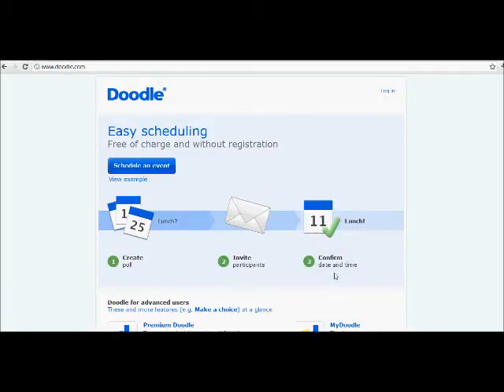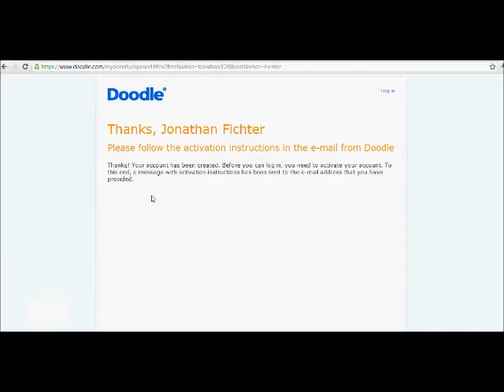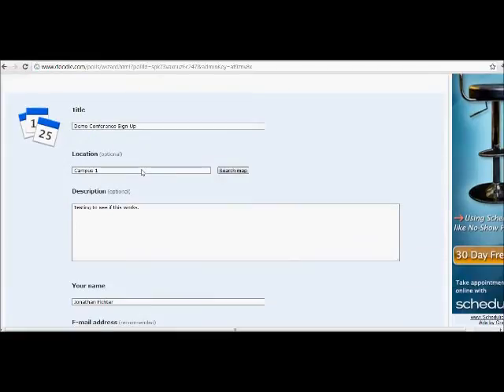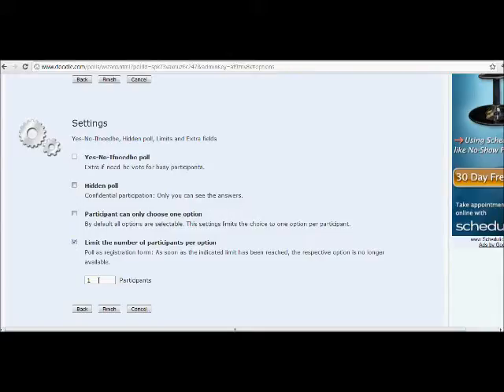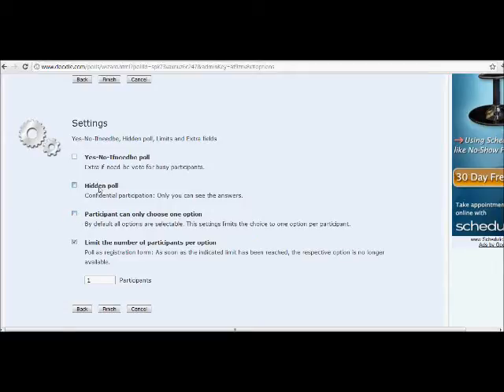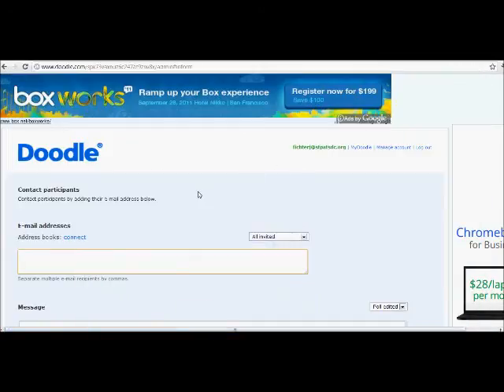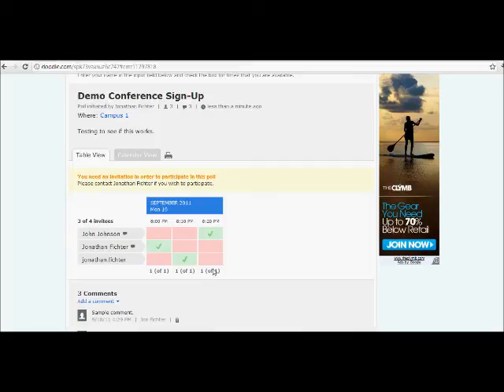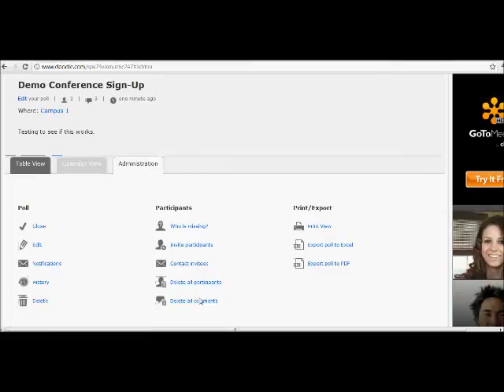OUTDATED Doodle Video: Please see current video on facult HoundNET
To see the updated version of this video, please do the following: 1) Go to the faculty portion of HoundNET. 2) Click "Technology Tips and Tricks." 3) Click the link near the bottom of the screen labled "Doodle Demo."